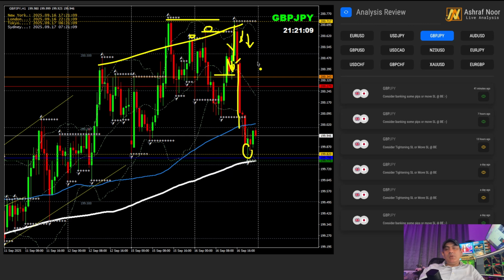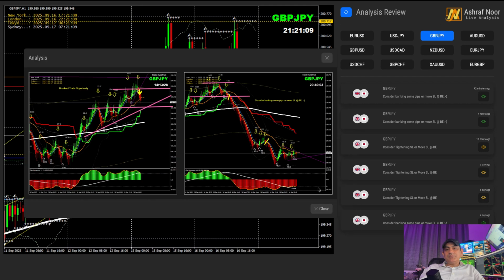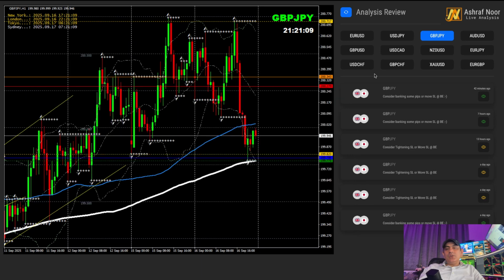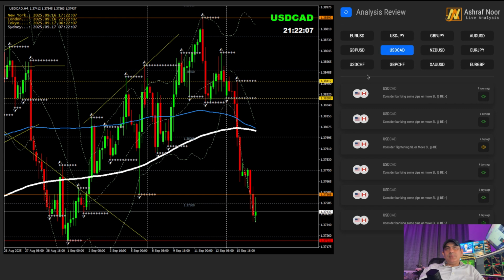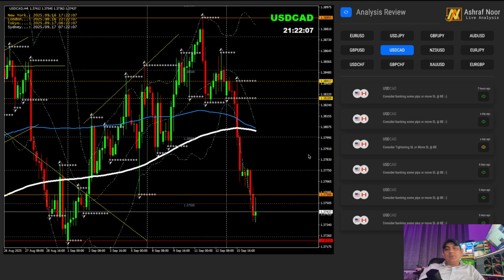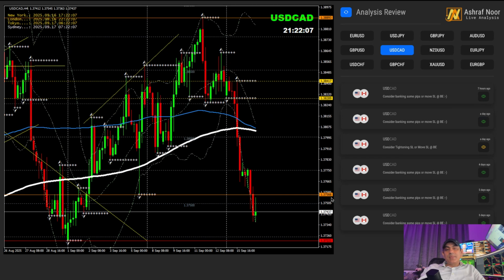EURUSD & GBPUSD Best Analysis & Trades Of The Day 16th Sept.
Forex Trading Recap | GBPUSD, EURUSD, GBPJPY & USDCAD | Retail Sales & CPI Impact | 16 Sept 2025

📅 Tuesday, 16th September 2025 – Another amazing trading day! Despite positive US Retail Sales data (0.7% vs 0.4% expected, 0.6% vs 0.2% expected) and mixed CAD CPI results, the US dollar remained weak, pushing all major currency pairs higher. Using our intraday trading system + price action analysis, we captured consistent profits across GBPUSD, EURUSD, GBPJPY, and USDCAD.

📊 Today’s Highlights:

GBPUSD (Cable):
Asian session breakout from a symmetrical triangle pattern.
Multiple pullback longs confirmed after breaking recent highs.
New York session continuation trades → strong bullish momentum.

EURUSD:
Asian sideways breakout → long continuation.
Series of pullback longs (1st, 2nd, 3rd) → amazing profit squeeze.
New York session push with traders still holding longs.

GBPJPY (Pound Yen):
London session breakout → long trade success.
Resistance rejection & bearish engulfing → counter short trade at New York session.
Multiple opportunities in both directions with clear price action confirmation.

USDCAD:
CAD CPI data mixed, but bearish momentum on USD persisted.
Continuation short trades after failed attempts to recover.
Pullback shorts announced → traders banked consistent profits.

💡 Key Lesson: Even when fundamentals point positive for USD, the price action tells the truth. By combining high time frame analysis + intraday entries, traders can capitalize on both breakouts and pullbacks with confidence.

⏱️ Timeline / Chapters

00:00 Intro – Weak USD despite strong retail sales & mixed CAD CPI
00:40 GBPUSD Asian session breakout → pullback longs
01:30 GBPUSD London session continuation → bullish momentum
02:20 GBPUSD New York session analysis → more pullback trades
03:00 EURUSD Asian sideways breakout → long setup
03:40 EURUSD multiple pullbacks (1st, 2nd, 3rd) → profit squeeze
04:20 EURUSD New York session continuation trade
05:00 GBPJPY London breakout → long trade
05:40 GBPJPY resistance rejection → bearish engulfing & counter short
06:20 GBPJPY pullback short trade → New York session move
07:00 USDCAD CPI impact & bearish momentum explained
07:40 USDCAD pullback short trade → continuation profit
08:20 Key lessons & trading psychology insight
09:00 Join our live trading community & closing remarks

forex trading
forex analysis
GBPUSD forecast
EURUSD forecast
GBPJPY analysis
USDCAD forecast
forex intraday trading
retail sales forex impact
CPI forex trading
USD weakness analysis
CAD CPI news
forex breakout strategy
forex pullback strategy
live forex trading analysis
forex community trading
consistent forex profits
professional forex trader
best forex trading system